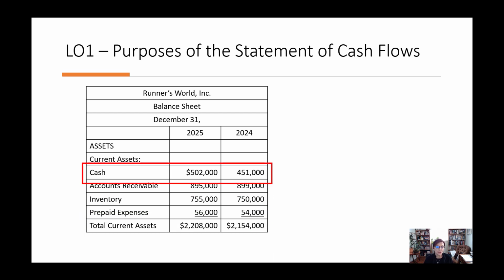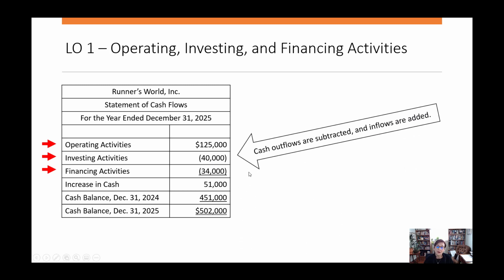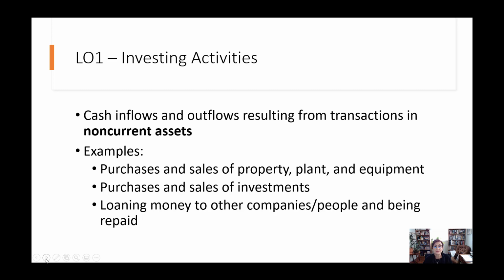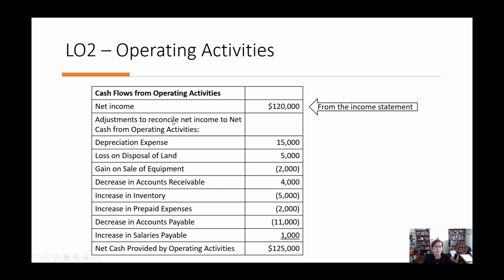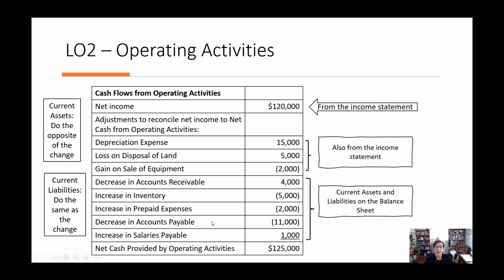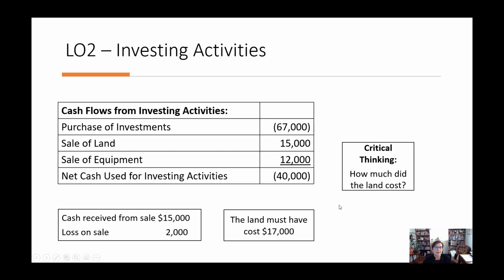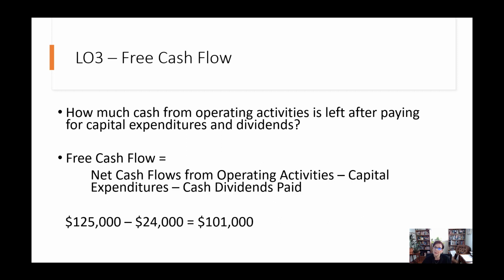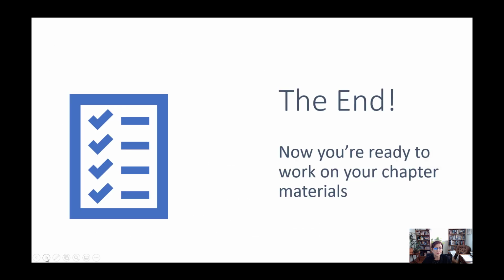Statement of Cash Flows Overview